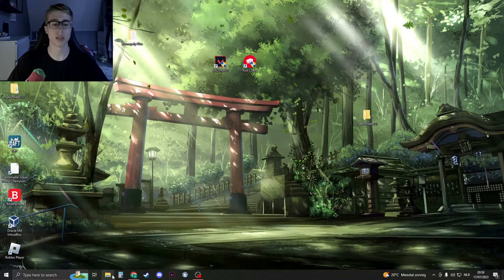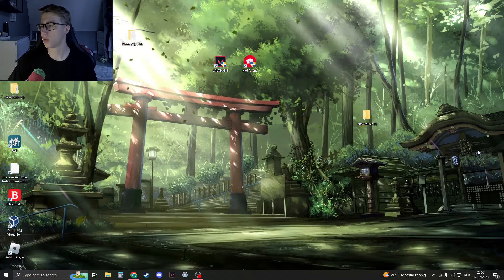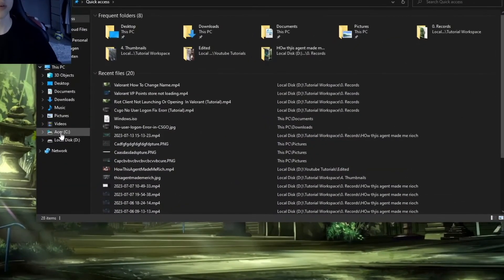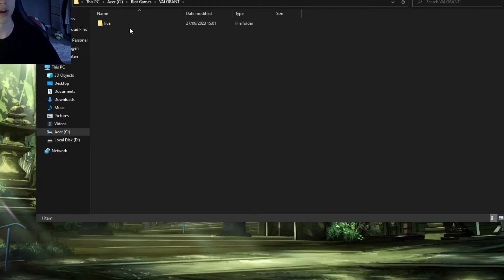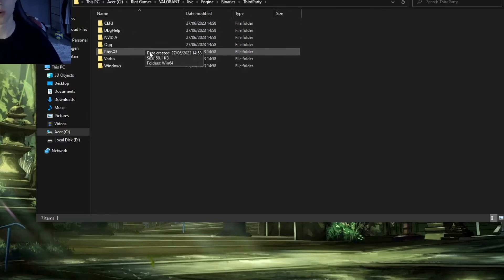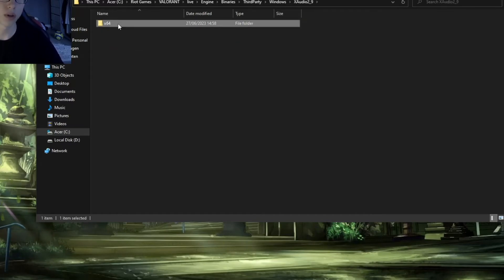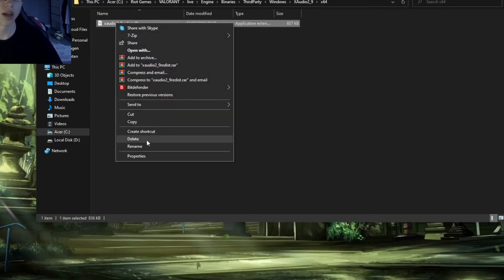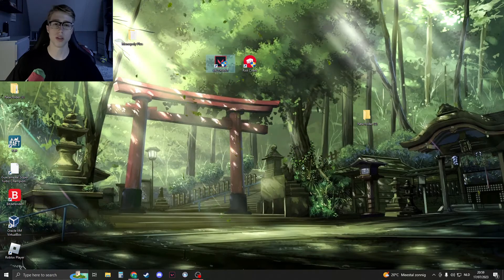Valorant Agent Voice Lines Not Working Or Not Talking Error Fix (Tutorial)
Is your Valorant experience being hindered by the frustrating issue of Agent voice lines not working or not talking? Don't worry, we're here to help! In this comprehensive tutorial, we'll guide you through a series of troubleshooting steps to fix this error and get your Agents talking again. Let's dive in and resolve this issue so you can fully immerse yourself in the world of Valorant!

By following these troubleshooting steps, you should be able to fix the issue of Valorant Agent voice lines not working or not talking. Happy gaming and enjoy the immersive experience with your chatty Agents!